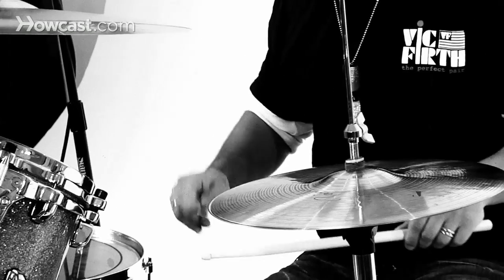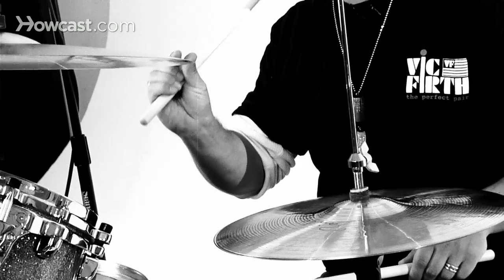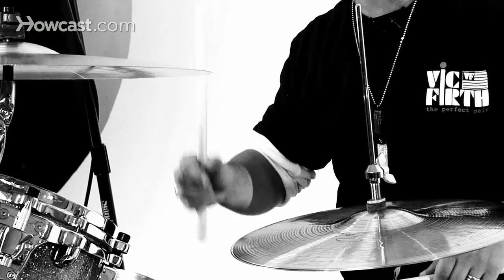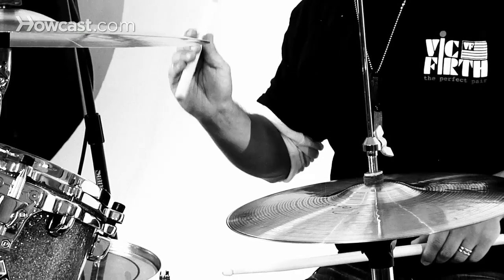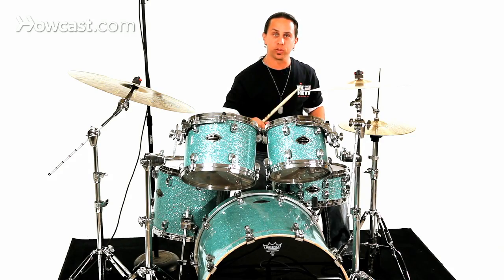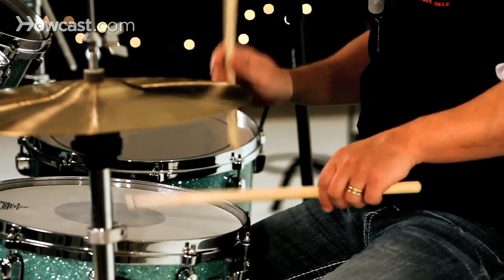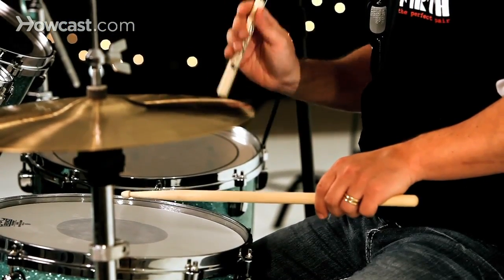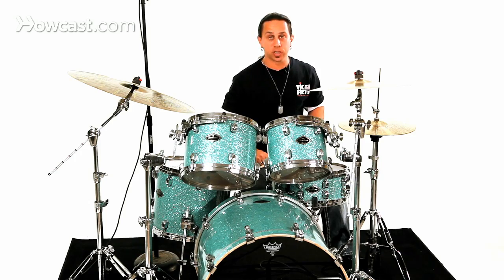How to Play the Flam Tap | Drumming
The flam tap is a very common rudiment that you're gonna run into when learning the drums. What you're gonna start with is basically a single flam, which is your one stick up in the air and the other stick down toward the drum. This is set up for a right flam since your right stick is up. And what follows is a single tap afterwards. You're gonna strike the drum, not hitting them together but just separated enough where you hear that flam sound.

Bring your right stick back up and tap it. And then what's gonna happen after your tap is its going to reverse itself to the left side. Your left stick will come up. Your right stick will be close to the snare. It will then tap the following, and then it'll reverse itself. So a single flam tap grouping would look something like this.

When you alternate it for both sides, it'll look like this.

Remember a flam tap is the flam on the first stroke followed by a tap afterwards. And then a reversal of the entire rudiment on the other side of your body.